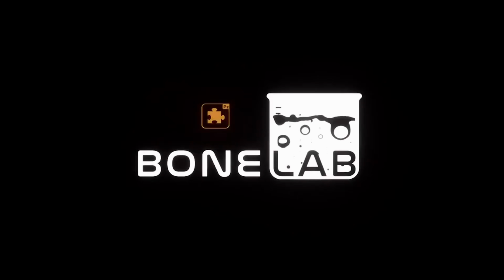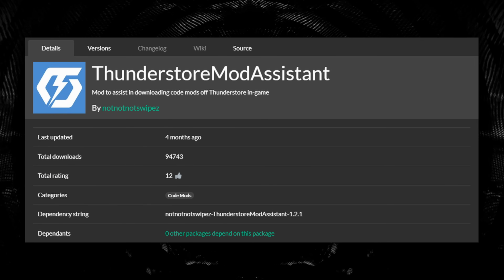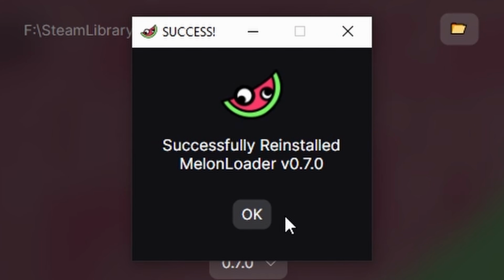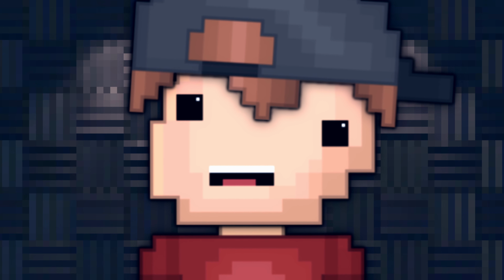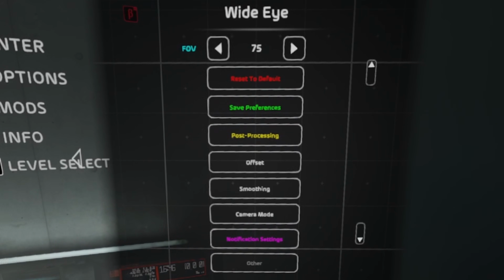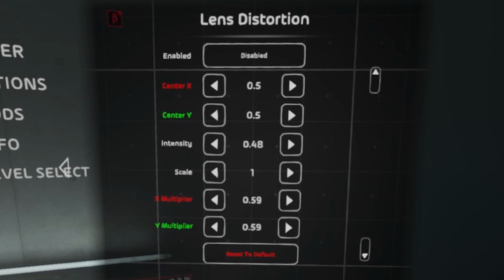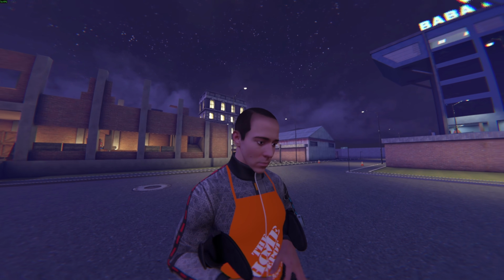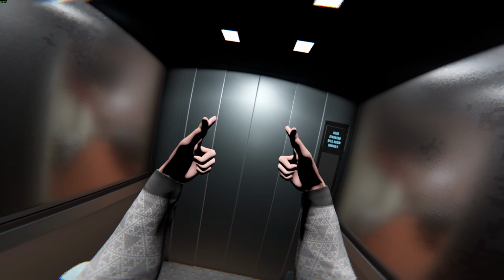This Mod Makes BONELAB Footage Look GOOD! (Wide Eye Tutorial)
This one mod literally fixes your BONELAB camera and makes your recordings look AMAZING.

That’s because your default FOV makes everything look like a GoPro taped to a potato.
Today I’m fixing that with a single mod — **Wide Eye** — and showing you exactly how to install and configure it.

🧰 WHAT YOU’LL LEARN:
00:00 – How I Made BONELAB Footage Look GOOD
00:20 – Why Wide Eye is a MUST HAVE for recording BONELAB
00:45 – Required Mods (MelonLoader, BoneLib, Lua, FieldInjector, etc.)
01:15 – How To Install Wide Eye Properly (Fix Missing BONEMENU)
02:30 – Configuring Wide Eye for 100+ FOV & Cinematic Shots
03:30 – Footage Comparison (Wide Eye vs Default BONELAB)
04:15 – Bonus Mods I Use for Recording
05:00 – Outro + Creator Tips

💡 EXTRA BEGINNER TIPS / COMMON PITFALLS:
Opening BONEMENU: Hold B on your right controller while in-game → hover over Preferences → select BoneMenu.

BONELAB folder location: Usually at
C:\Program Files (x86)\Steam\steamapps\common\BONELAB

BoneLib Plugin Step: After installing BoneLib, don’t forget to copy the file from BoneLib’s “Plugins” folder into BONELAB’s “Plugins” folder.

Wide Eye DLL: If Wide Eye doesn’t appear, manually copy it into the Mods folder inside BONELAB.

Always backup your game before adding mods!

🎥 RECOMMENDED CREATOR MODS:
• RagdollPlayer

If this helped your BONELAB footage look better, hit like — or I’ll personally revert your FOV back to 60.

👾 Huge thanks to the Wide Eye devs for making such a great mod!